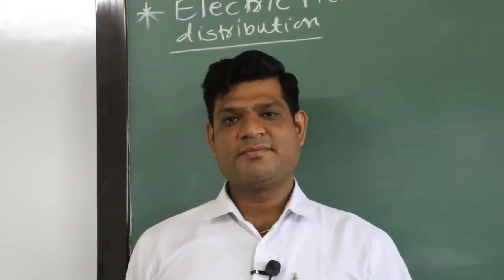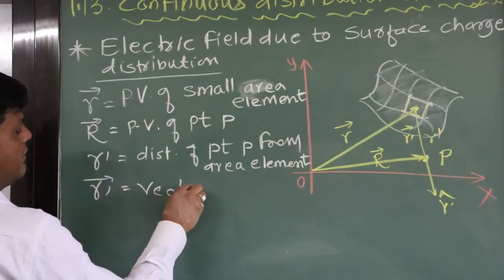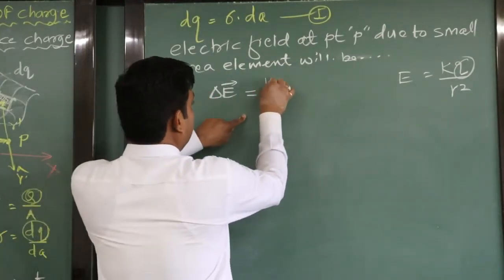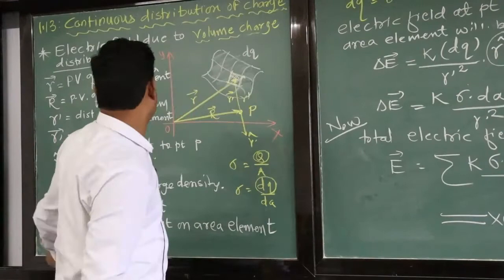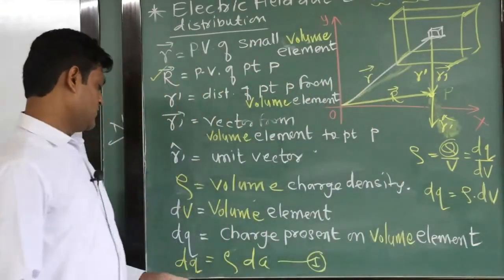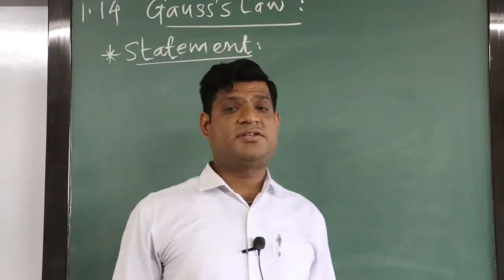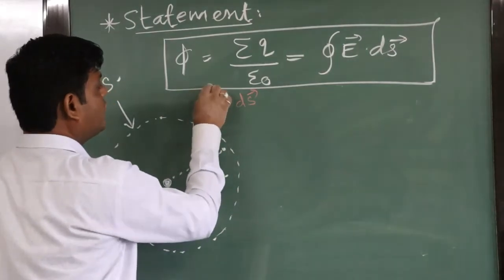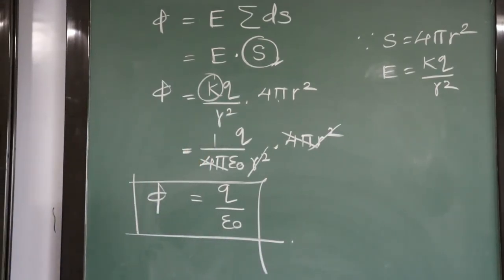Std 12 , PHYSICS, Cha 1, Part 12